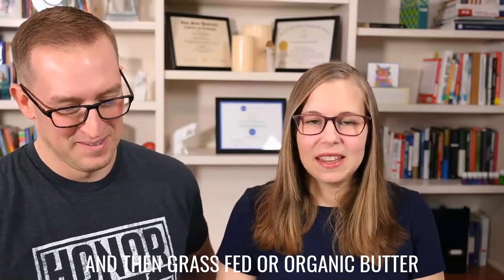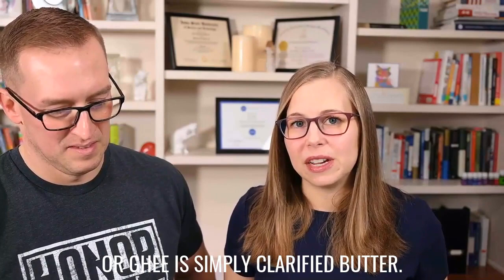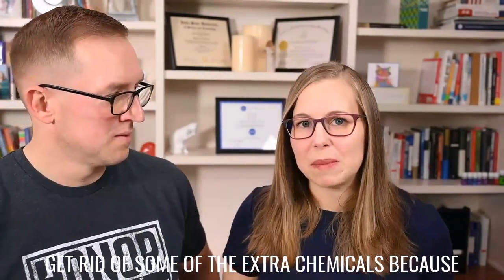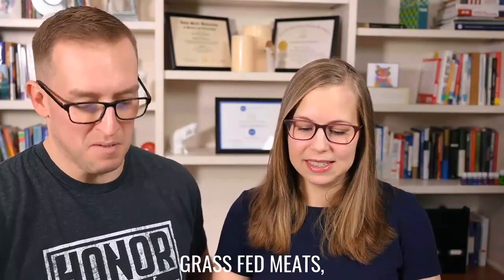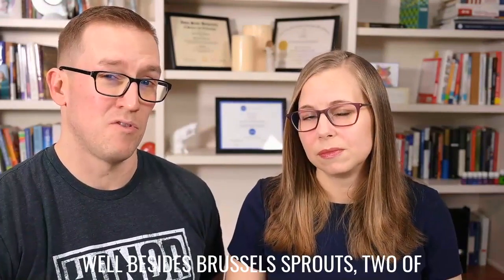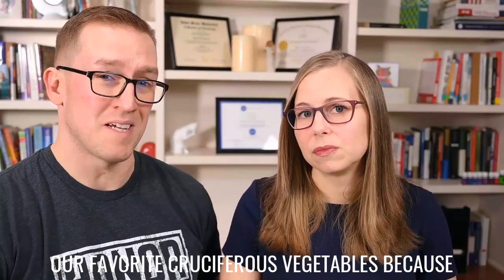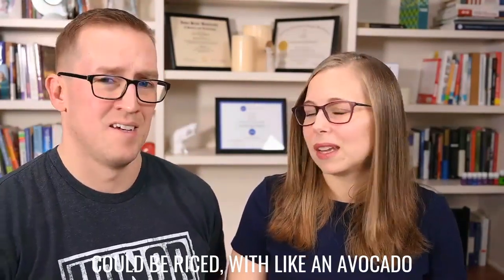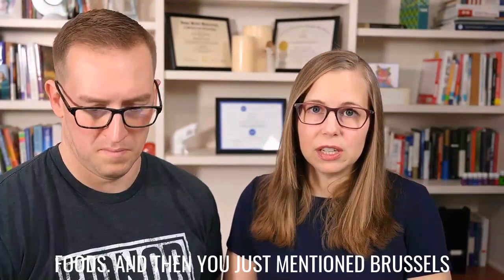The 12 Best Foods For The Keto Diet | Keto Tips with Health Coach Tara & Jeremy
A well formulated keto diet contains high quality fats, proteins and a few high quality carbohydrates. Join Health Coach Tara & Jeremy as we talk about the 12 best foods you can eat on the ketogenic diet to get the best results over the long term.

Then... check out the ALL NEW 30 Day Keto Planner.
Complete with comprehensive food lists & foods to avoid list plus three meal plans!

Learn everything you need to know to start & maintain keto in 7 days with Health Coach Tara's 7 Day Keto Challenge.

🤩Then, get your keto questions answered in our weekly livestream each Sunday evening and start your week off right with fellow keto diet followers. Ask your keto questions and get 'em answered.🤩

👫 Surround yourself with support!!

As a Young Living Independent Distributor I earn from qualifying purchases.

Thank you so much for choosing to purchase through me!